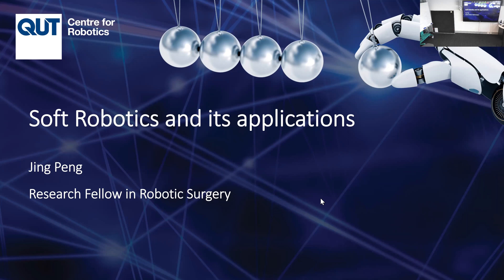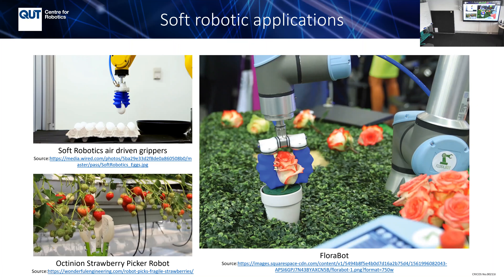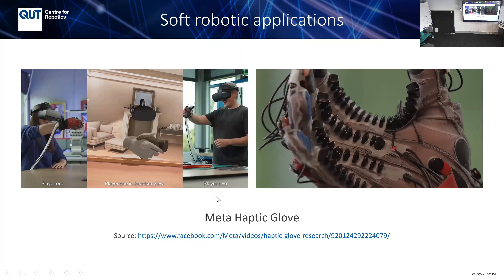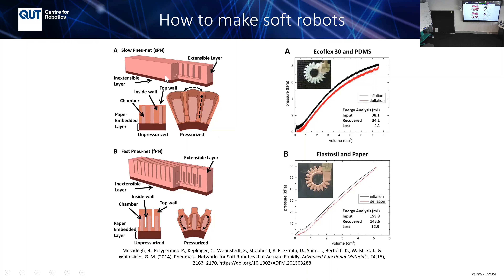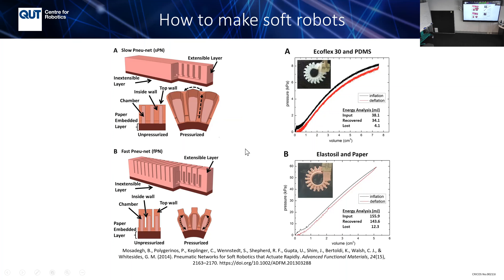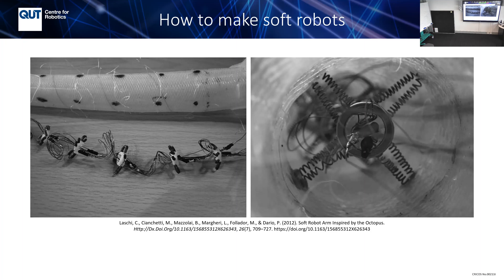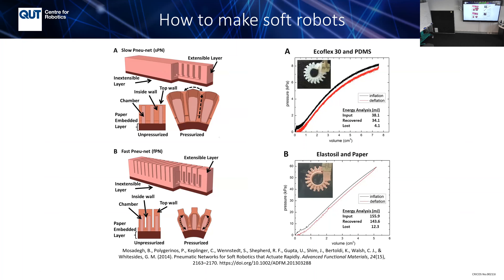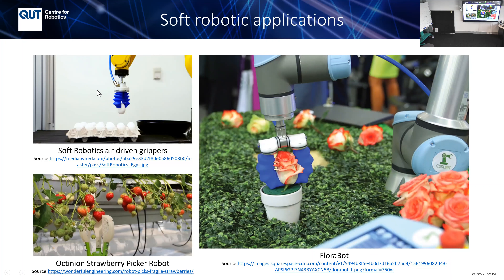Soft robotics and its applications - QCR Seminar Series - Dr Jing Peng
What is soft robotics in your mind? In this presentation, I will talk about some interesting ideas of soft robotics from all over the world. The talk will cover lots of soft robotics applications, the soft robotics which is closely related to robotics research and how to make soft robots.